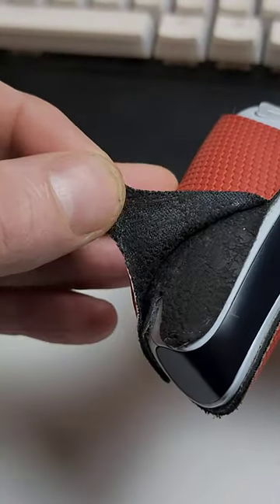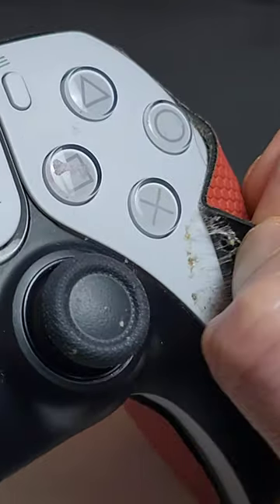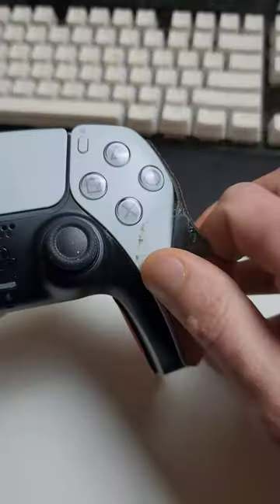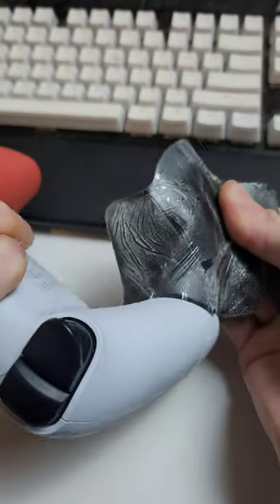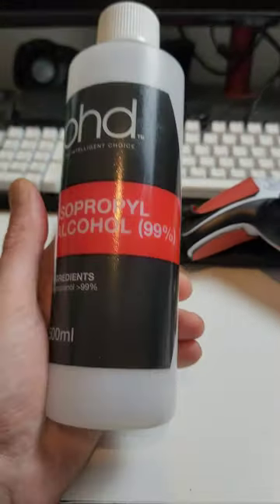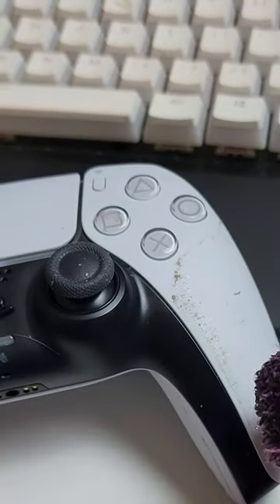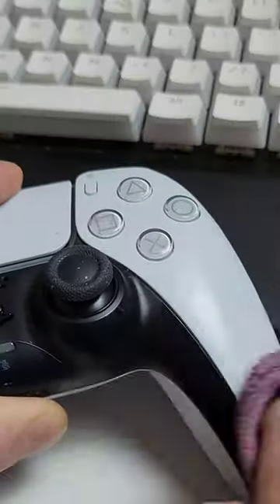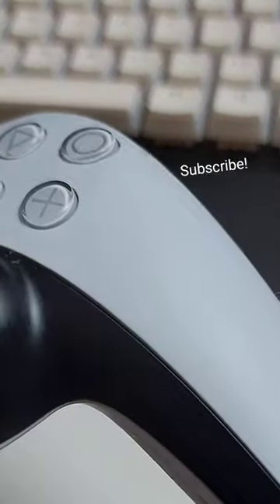you may think twice before using these on your controller..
After testing the Kontrol Freaks PS5 Controller Soft Grips for a few months, they started peeling and showing major signs of wear and tear. Sharing my experience and how I managed to safely clean the mess of sticky residue it left behind - with the magic of isopropyl alcohol! You can also use 70% or above rubbing alcohol.